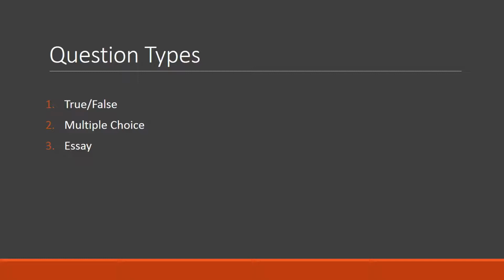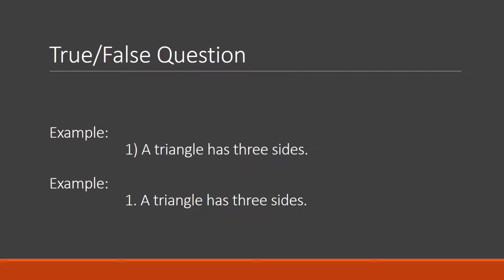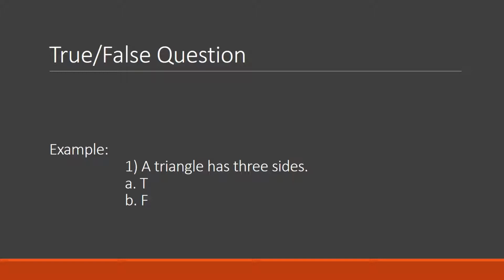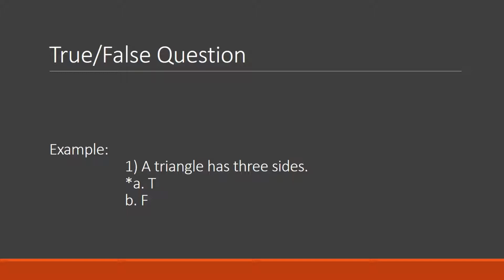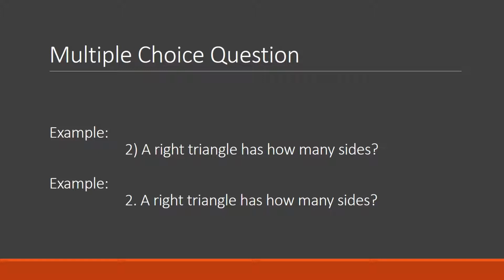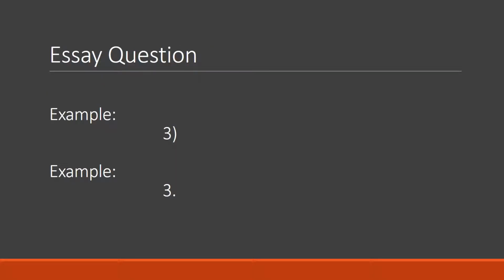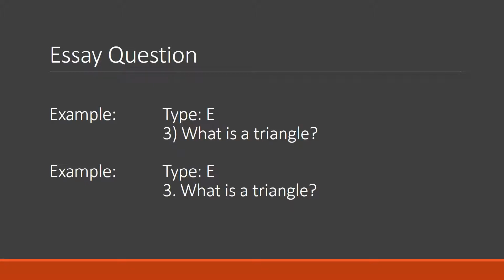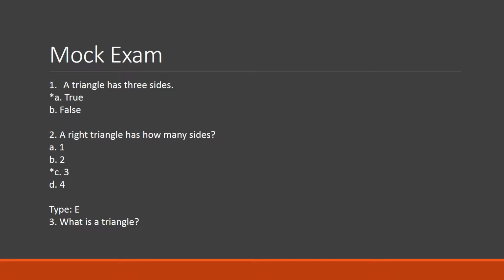Lesson 2: Formatting of Questions